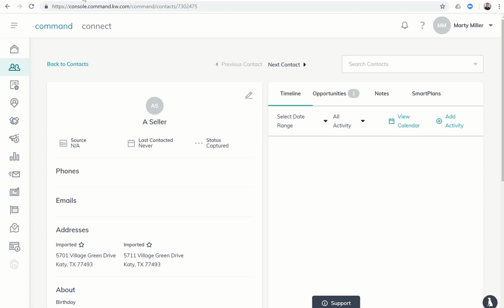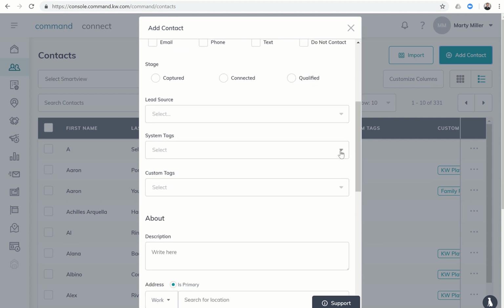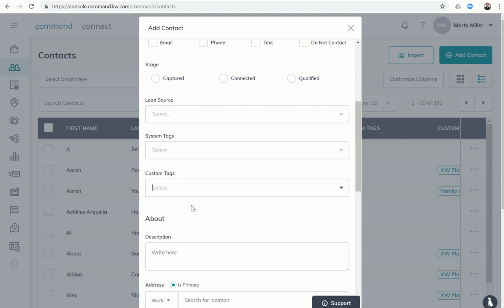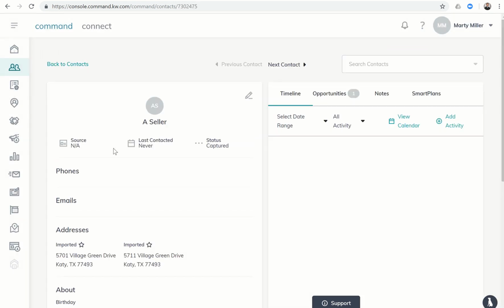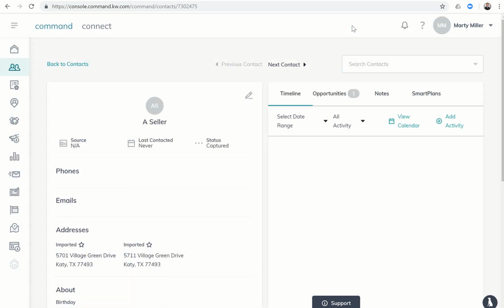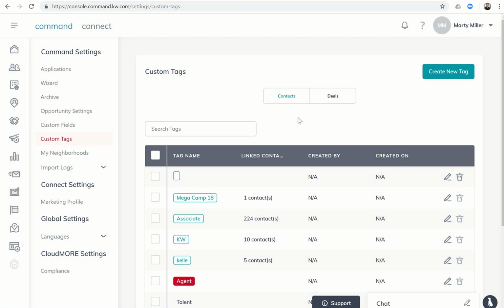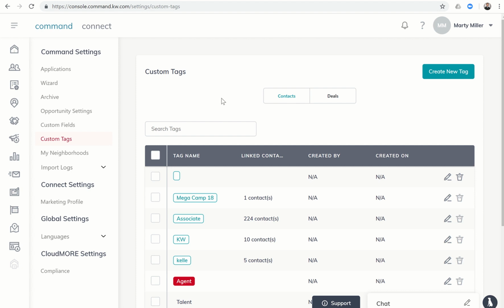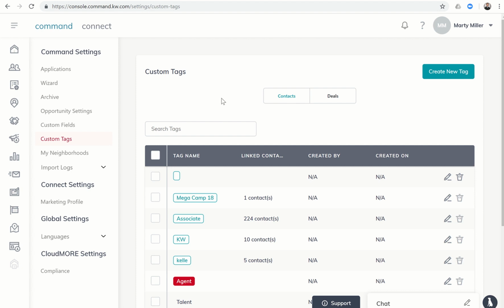Keller Williams Command 66 Day Challenge 7 - Creating Custom Tags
Having a large Keller Williams Command database is a key component of real estate success and yet the ability to sort that database is also key!  Custom tags within KW Command will assist you in grouping, classifying or otherwise sorting your database into manageable lists, groups or subsections.

Watch this video and learn two different ways to create custom tags and one way to edit previously entered contacts to add custom tags to them.